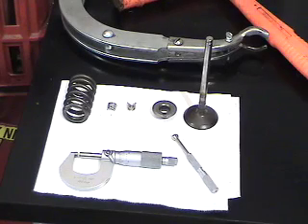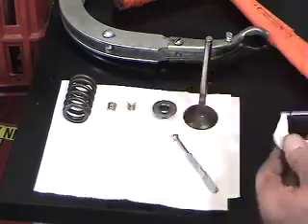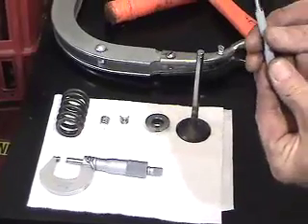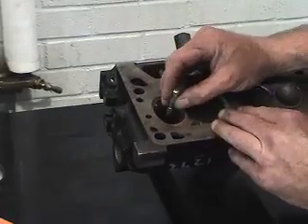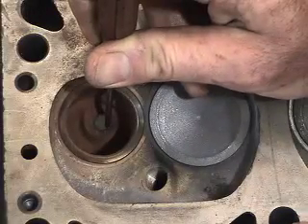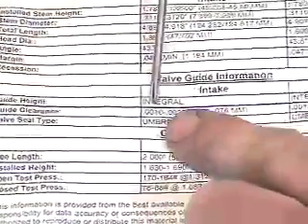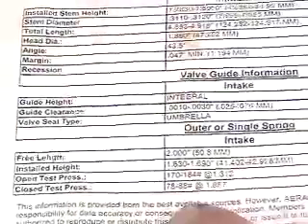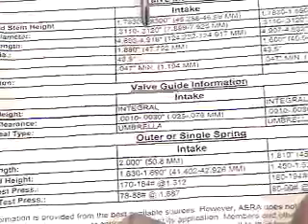Measurements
Measurements required for valve grind
Part 3 of series